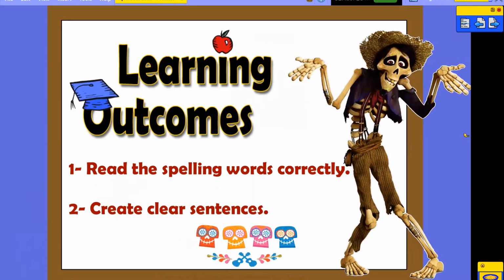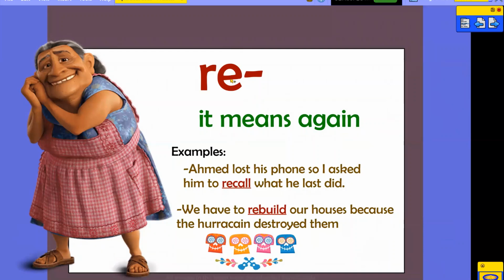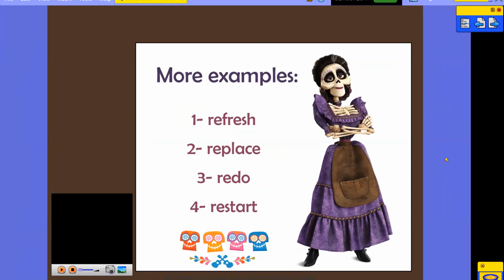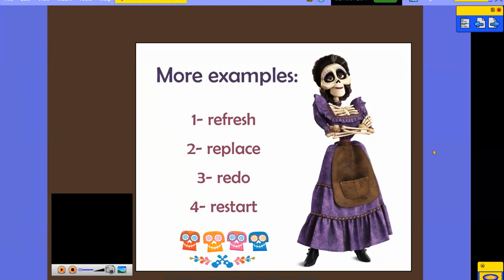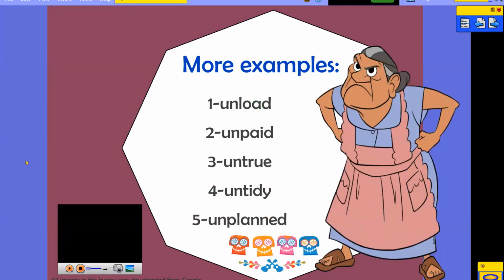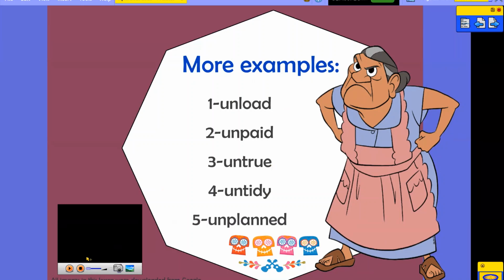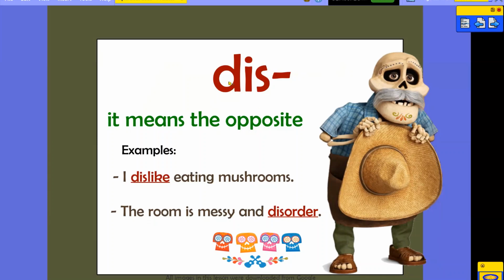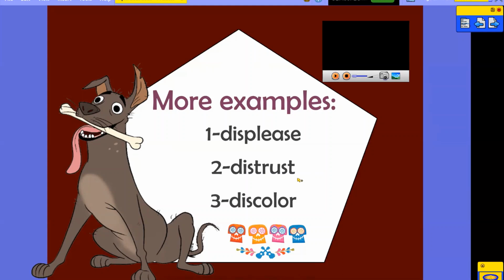Spelling: Prefixes [re- , un- , dis-]